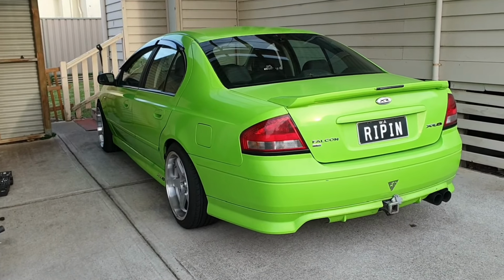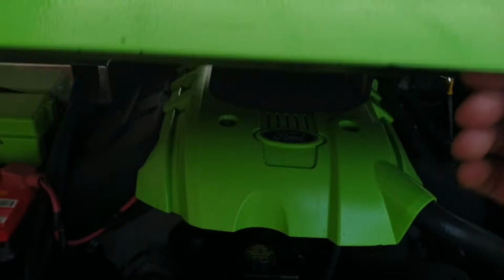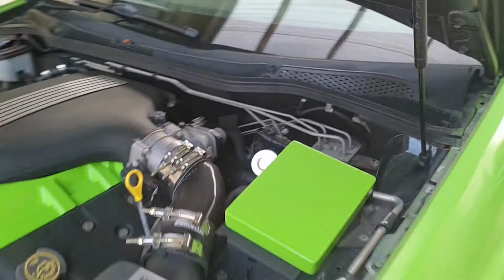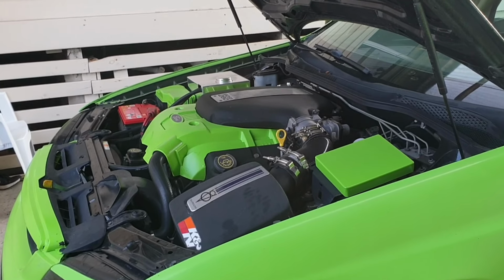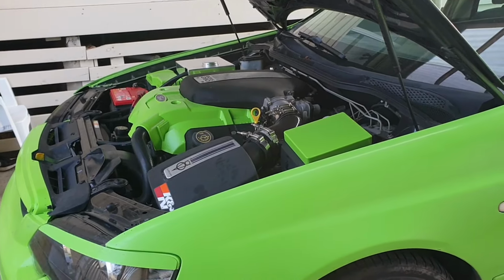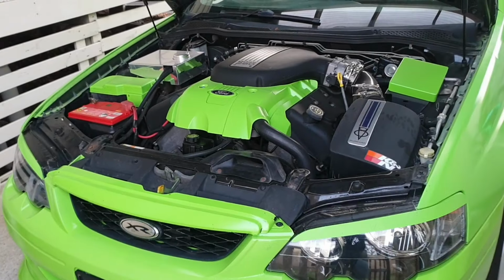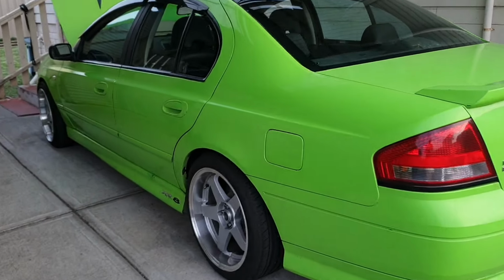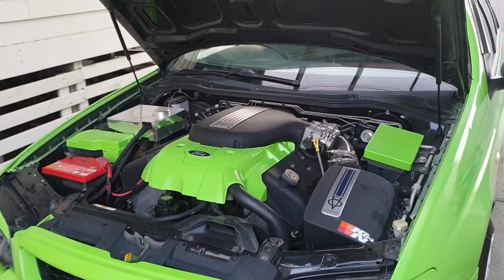The Most UNDERRATED Ford Falcon! | EB XR8 Manual!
Some throwback footage from 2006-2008 of me and Ford falcon eb xr8 manual! In my opinion one of the most underrated falcons of them all!!